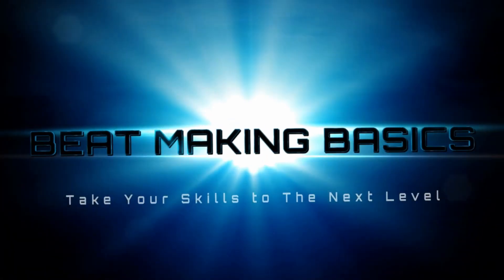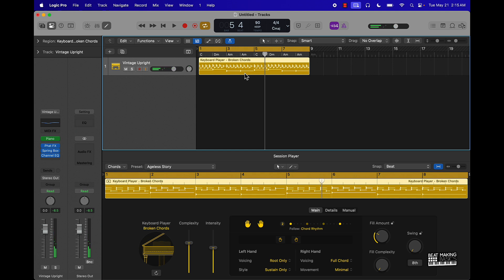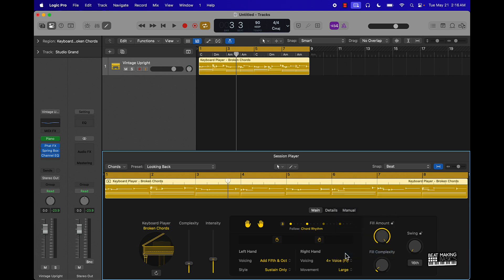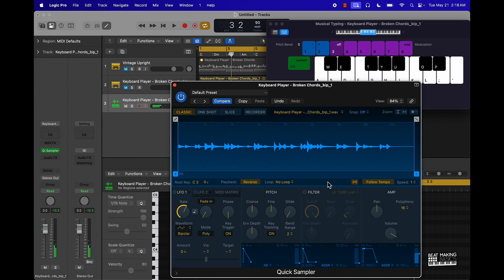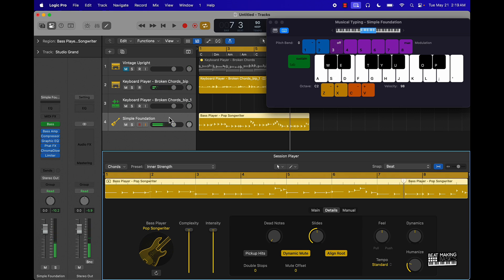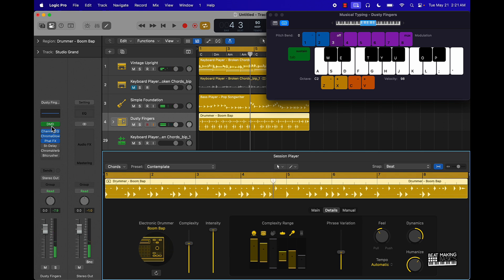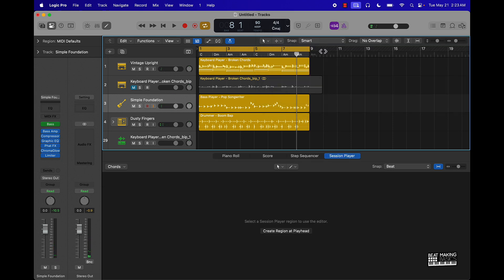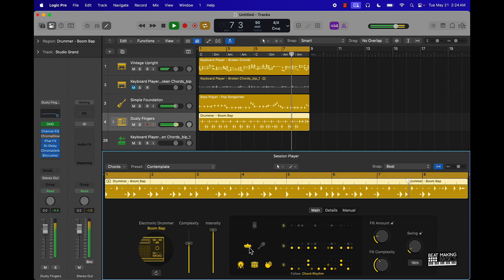Checking Out Logic Pro 11's Session Player For The First Time - This Is Fire!